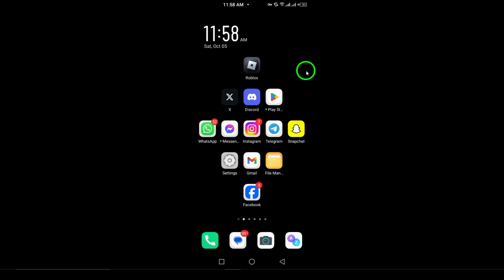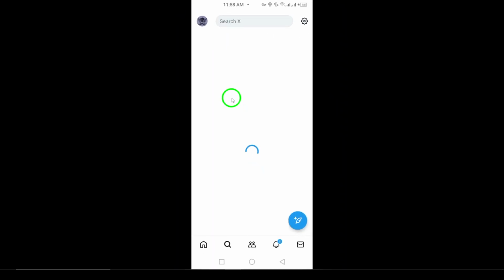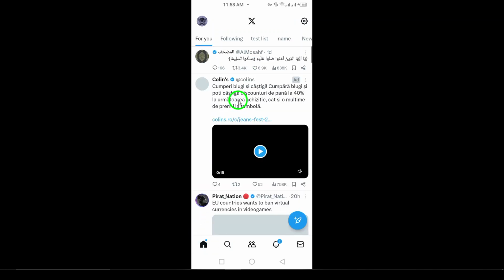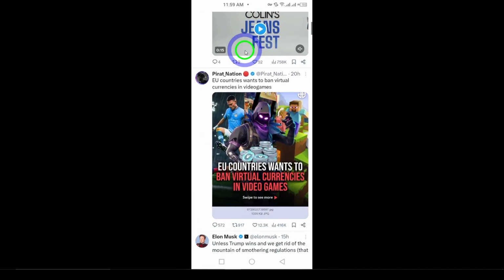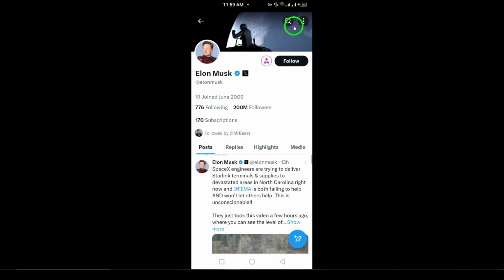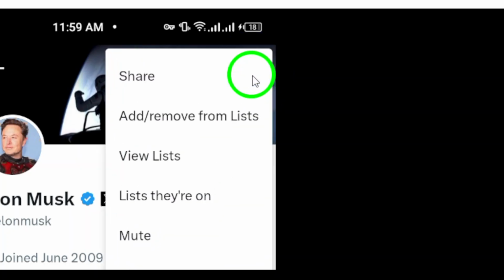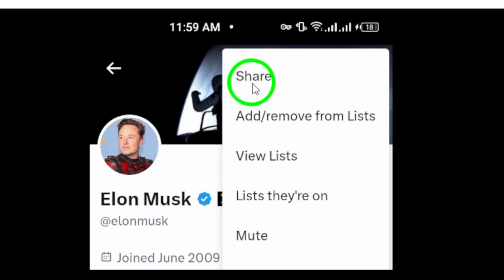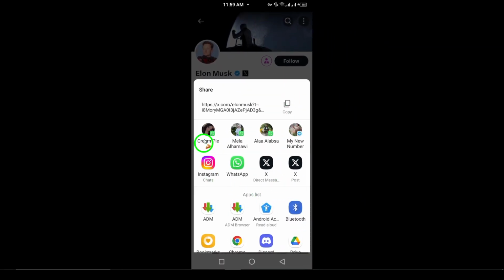How to Share A Page Link on X (Twitter) (Updated)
Learn how to share a page link on X with this straightforward guide! Sharing links can enhance your interactions and keep your friends in the loop about great content.

1. Open the X app on your Android device.
2. Go to the desired page.
3. Tap the three dots at top right of the page.
4. Tap "Share".

Chapters:
00:00 Intro
00:12 Soultion
01:05 Outro